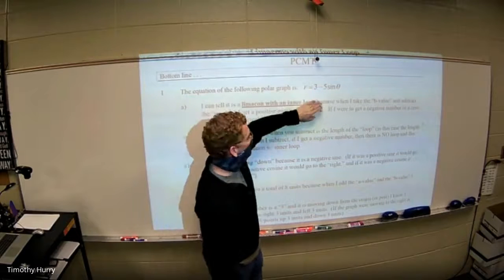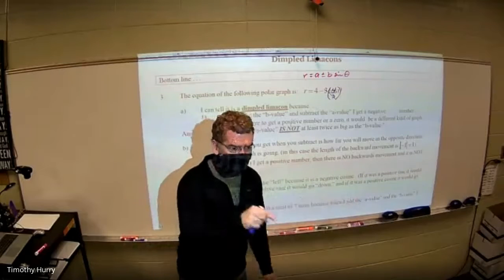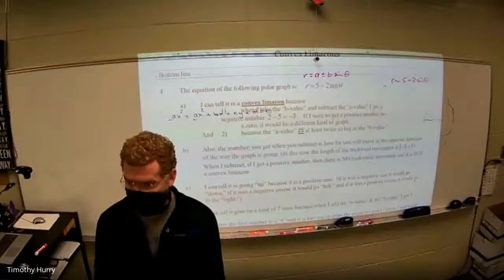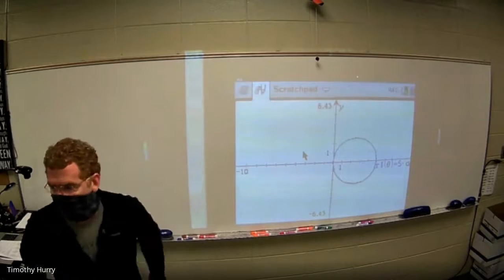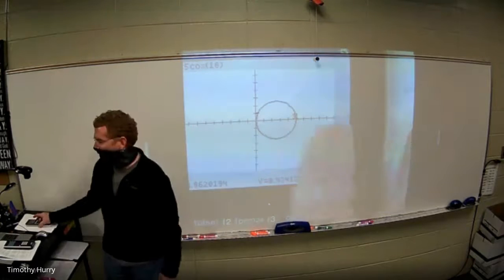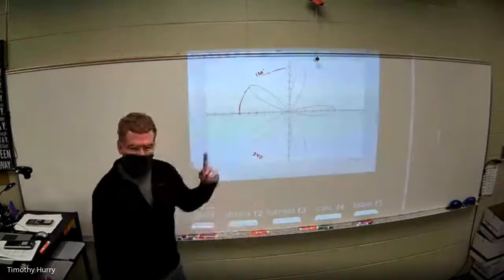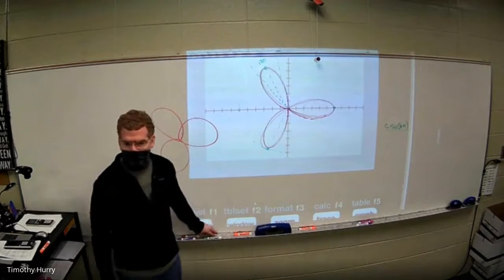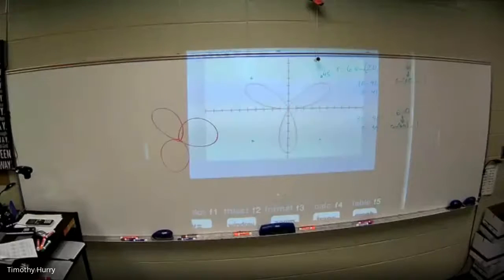2-1 PCMT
Review of limacons with inner loops, cardioids, & dimpled limacons.
Go over convex limacons & rose curves.